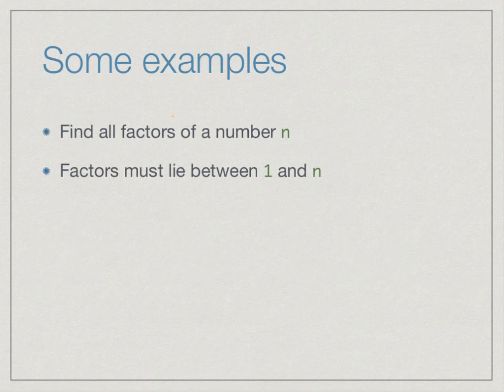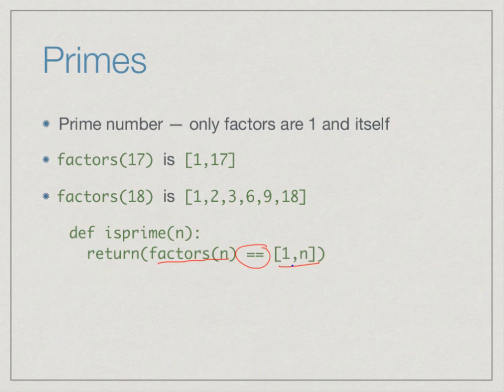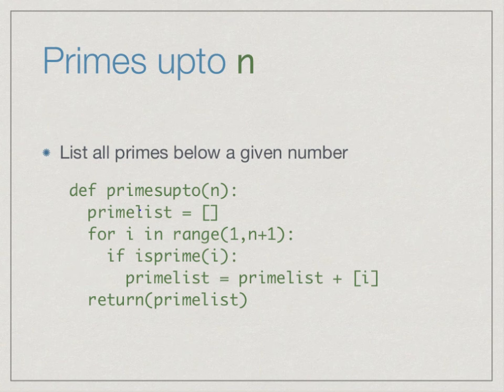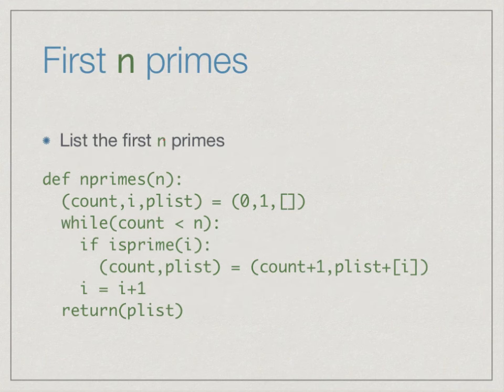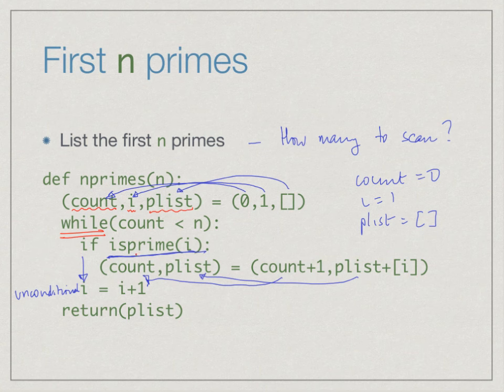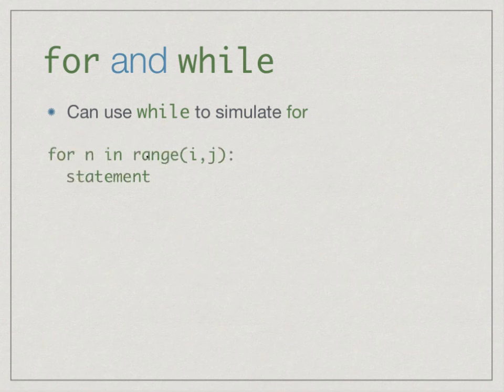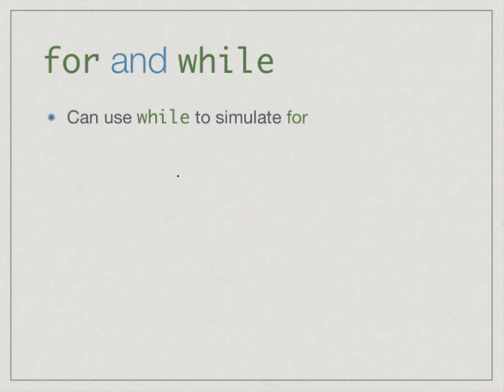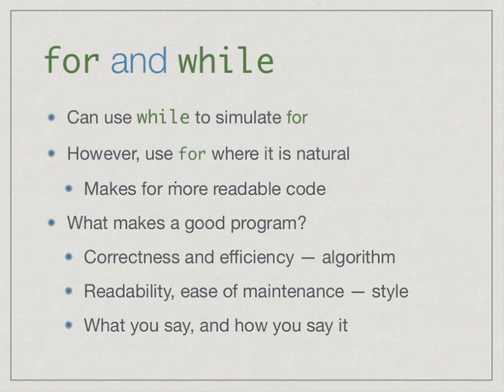examples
To access the translated content:
1. The translated content of this course is available in regional languages.
 2. Regional language subtitles available for this course
 To watch the subtitles in regional languages:
 1. Click on the lecture under Course Details.
 2. Play the video.
 3. Now click on the Settings icon and a list of features will display
 4. From that select the option Subtitles/CC.
 5. Now select the Language from the available languages to read the subtitle in the regional language.